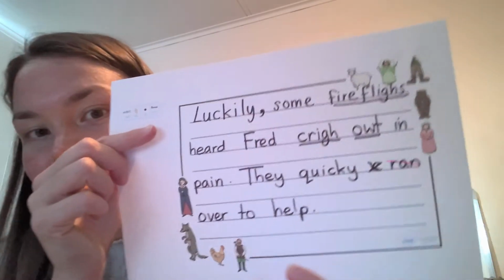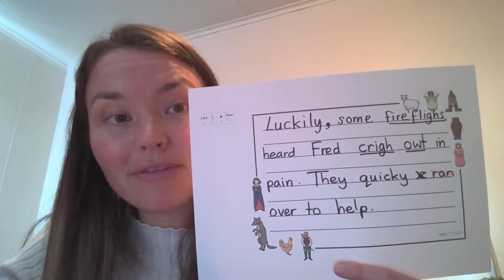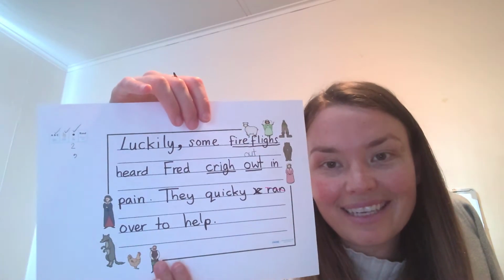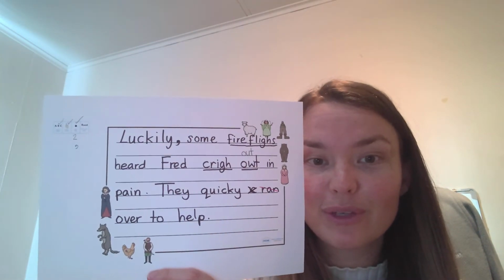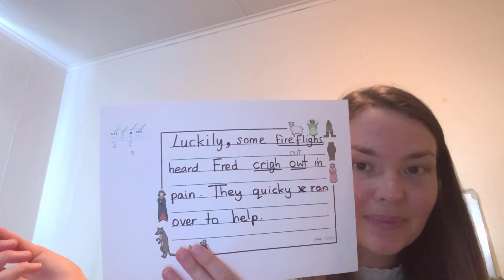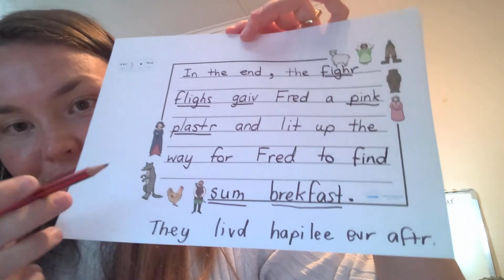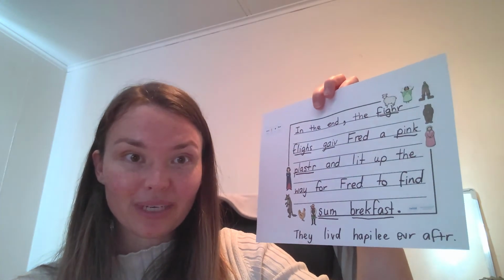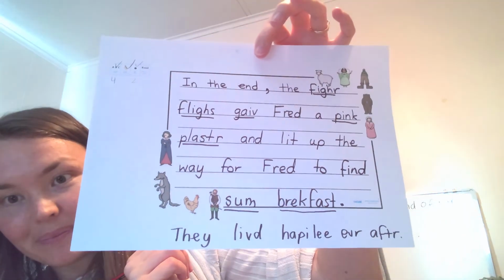Thursday 26th August 2021 Writing 5 Part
Teaching video for the 5-part story.